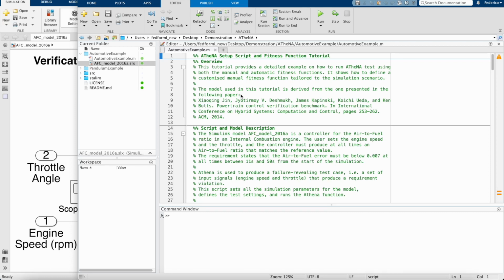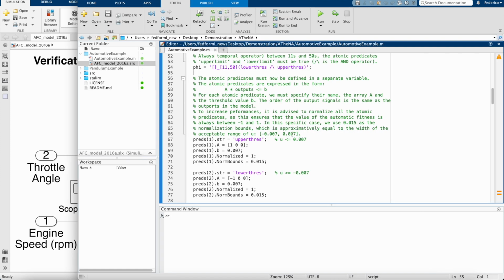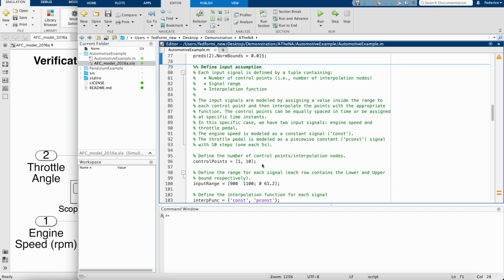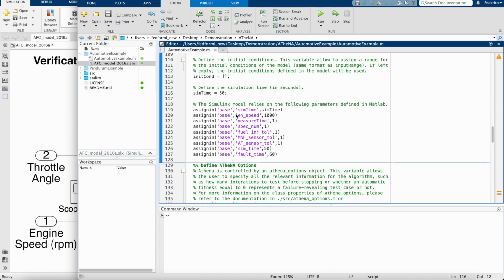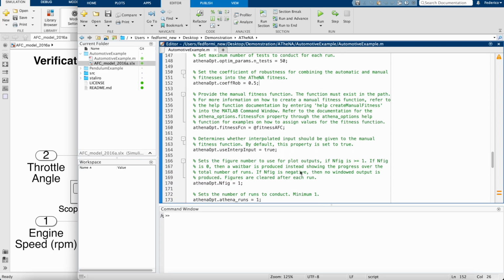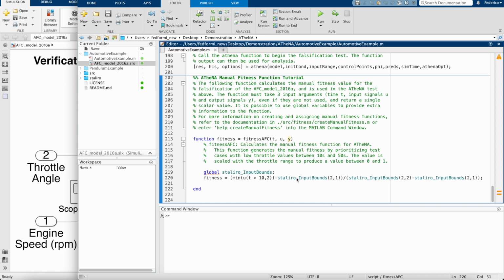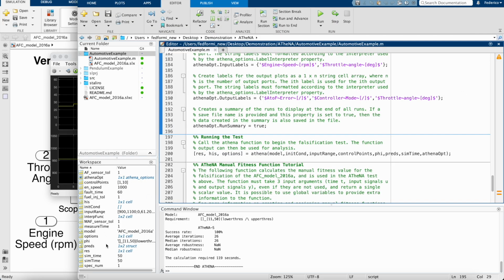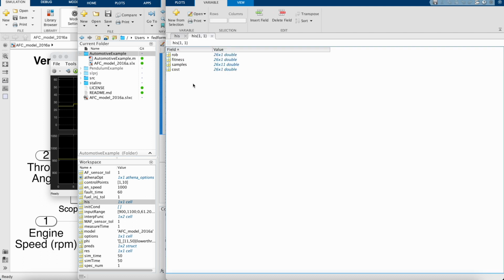ATheNA Demo Walkthrough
This video contains a complete walkthrough of one of the Tutorials available for ATheNA. In particular, it will focus on an Automotive example: an Air-to-Fuel ratio controller for Internal Combustion engines.